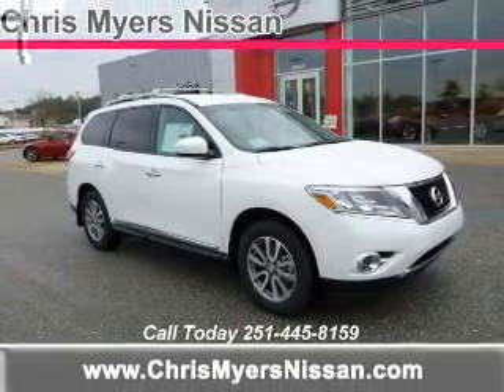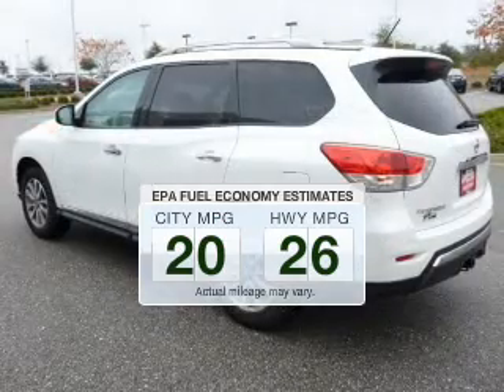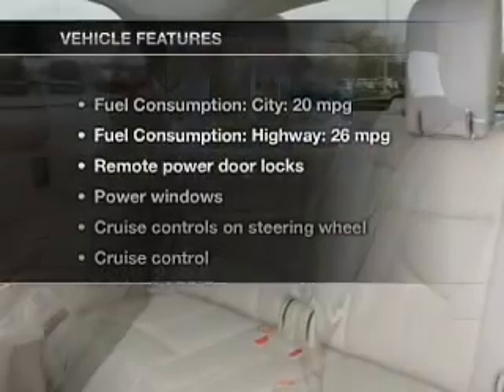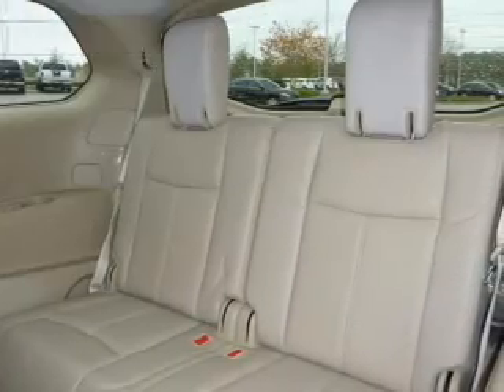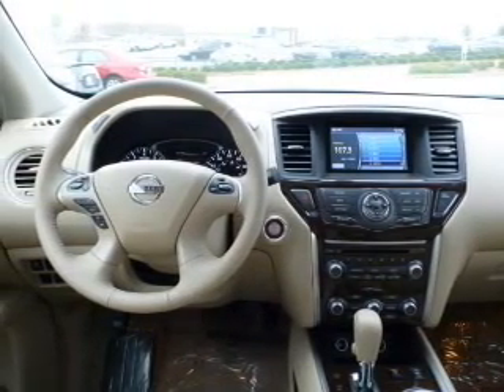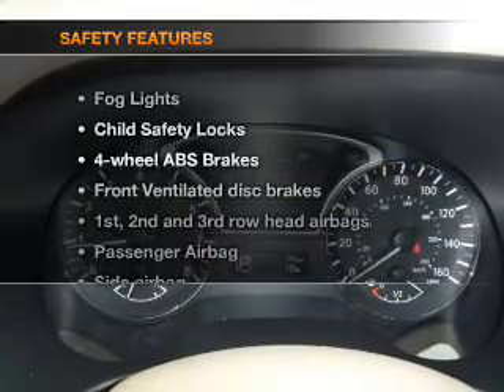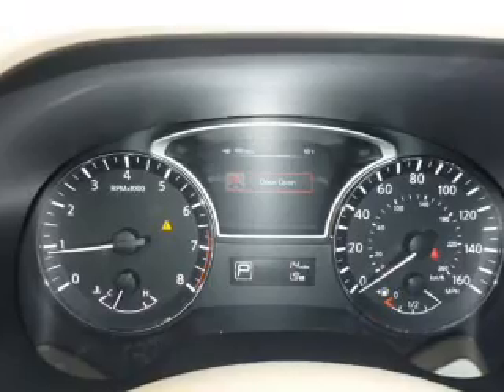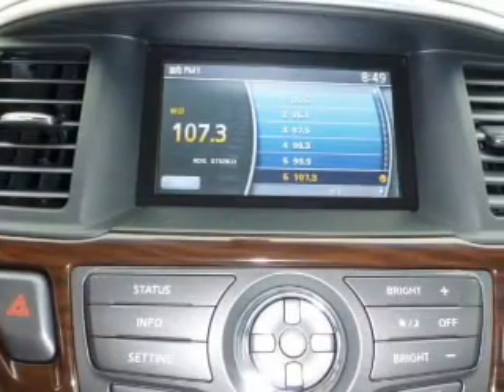2013 Nissan Pathfinder - Daphne AL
Year: 2013
Make: Nissan
Model: Pathfinder
Trim: SL
Engine: 3.5 liter 6 cylinder 24 valve
Transmission: Automatic CVT
Color: Moonlight White
Mileage: 10
Address:
27161 Hwy. 98